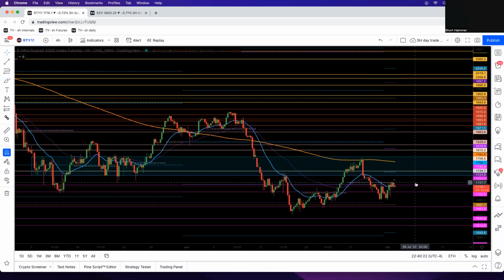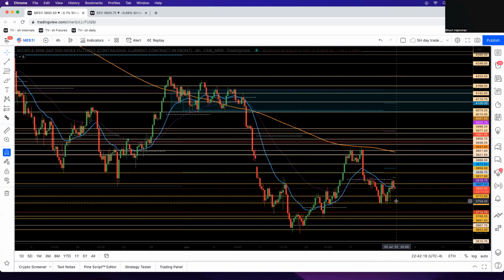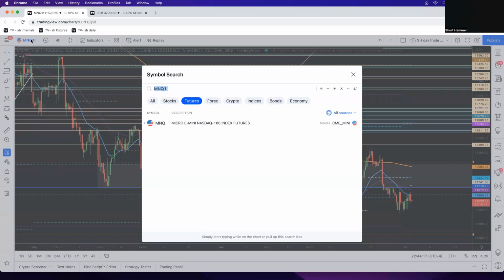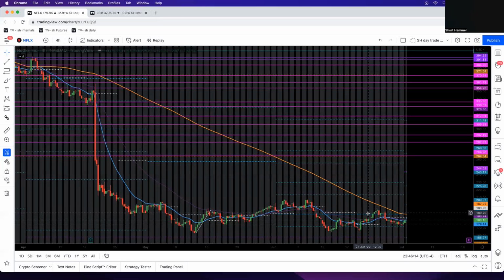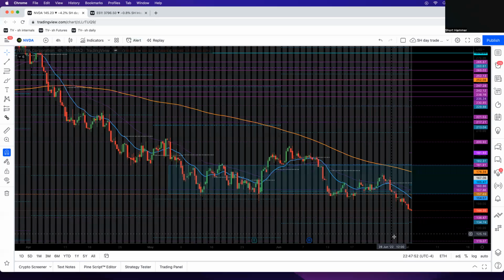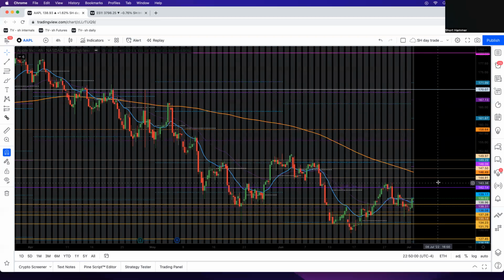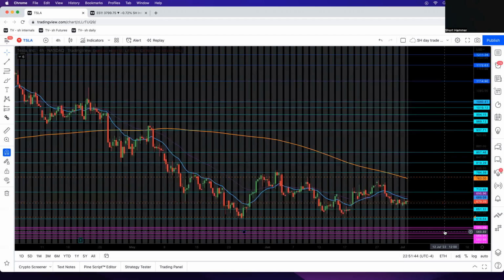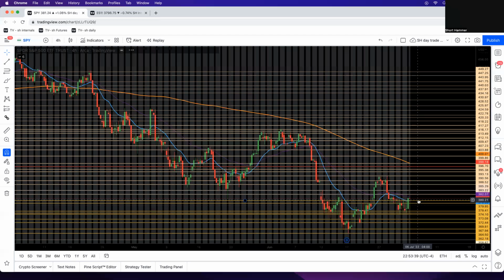Trading Zones with SH Episode 85 - $SPY, $TSLA, $NVDA, $META and more!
Trading Zones with SH Episode 85 Trading Preparation Session for Monday With Our Members

What we Analyzed in this Session:
00:00 $RTY_F
01:32 $MES_F
03:09 $MNQ_F
04:55 $NFLX
07:07 $NVDA
08:29 $META
09:25 $AAPL
10:12 $MSFT
11:09 $TSLA
13:02 $SPY